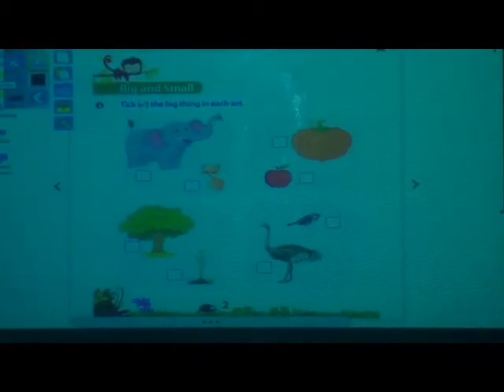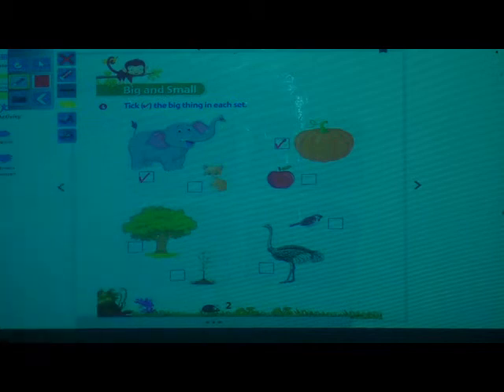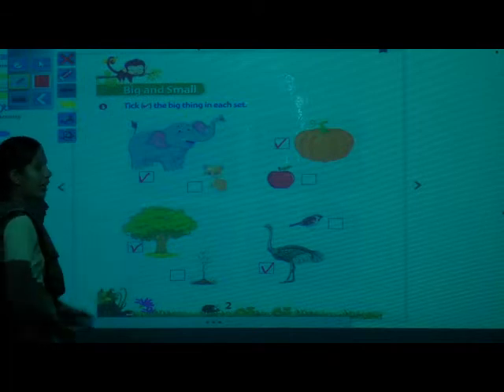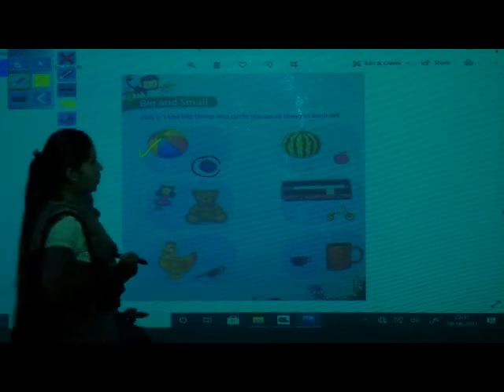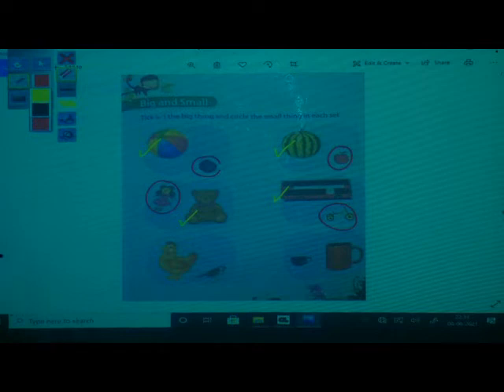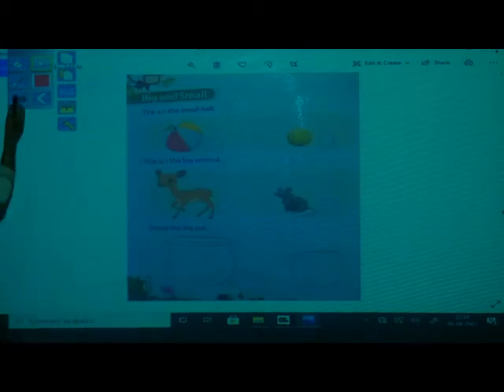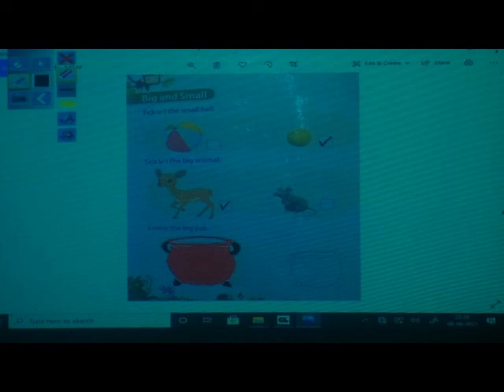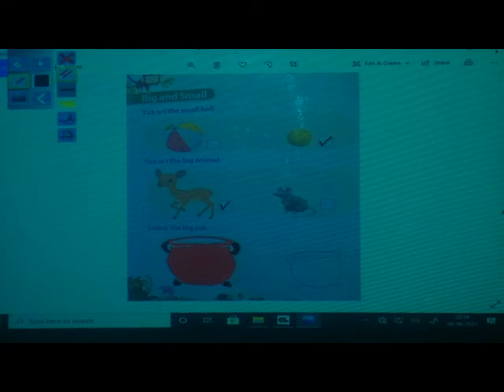Episode 02 LKG Maths L Big & Small